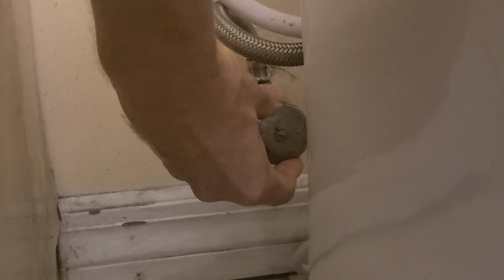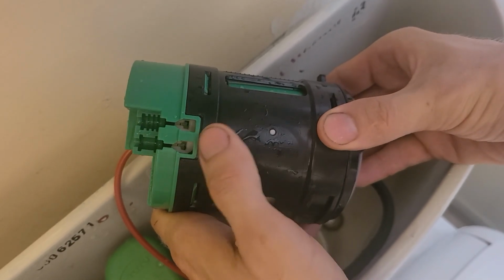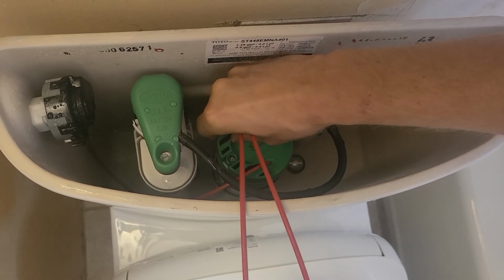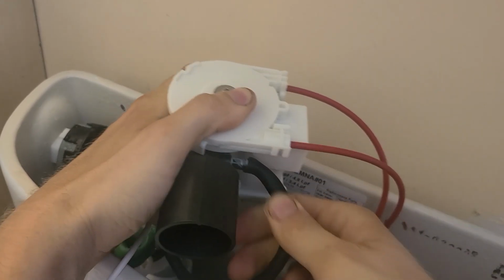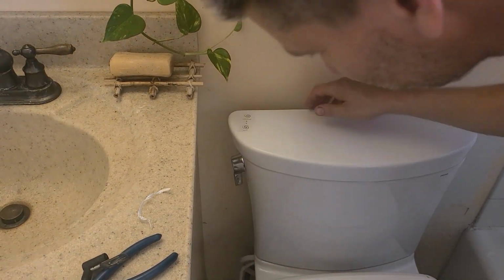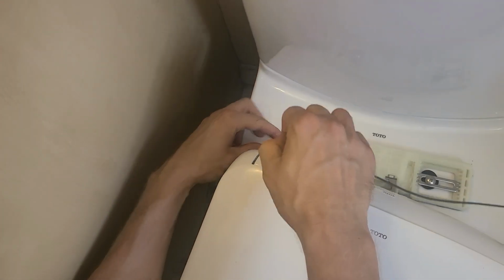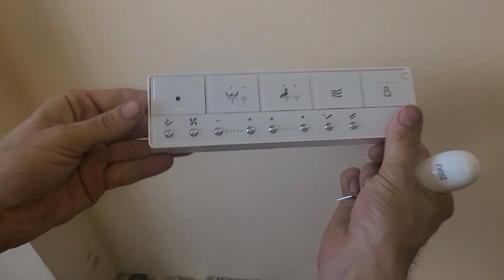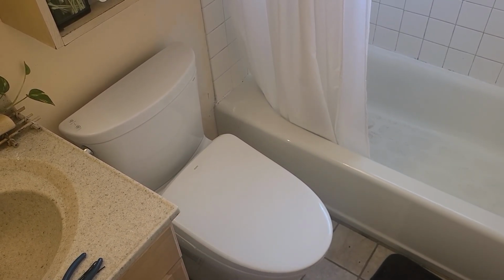How To Install Toto THU855 Auto Flush Kit for Dual Flush Toilets with S7A Washlet Bidet Seat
Instructional video demonstrating the process of installing the Toto THU855 to add auto flush capabilities to our Toto Aquia IV toilet and Toto S7A Washlet.

The THU855 includes detailed instructions for the push button toilets, but not the side-handle toilet featured here.  The process is essentially the same but I still strongly recommend reviewing the instructions for any finer details or variances not covered in this quick overview video.  Toto also has an installation video for the single auto flush kit (thu767) which is nice reference material.   Ultimately the job is super quick and easy and should take ~15minutes.  I believe in you!